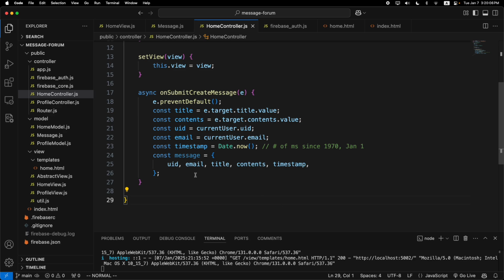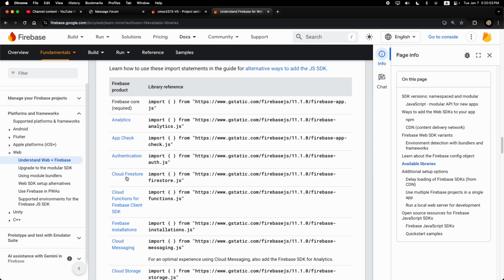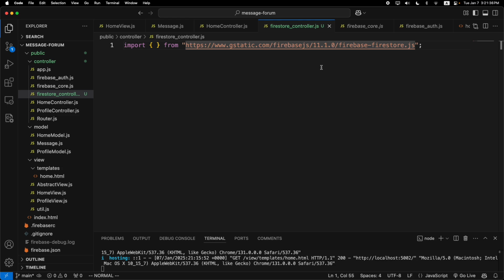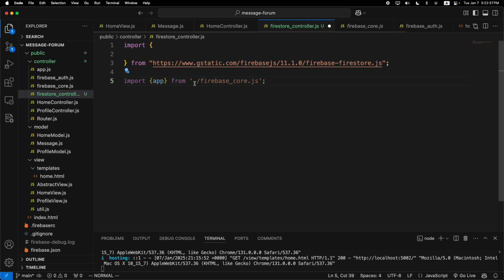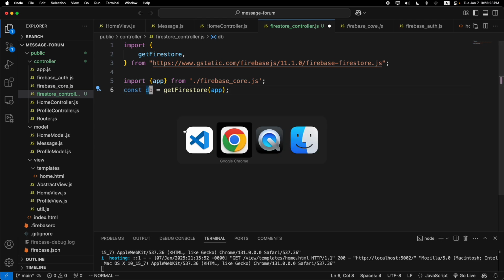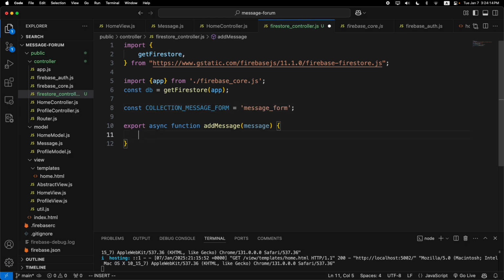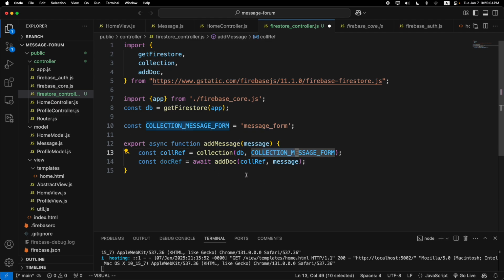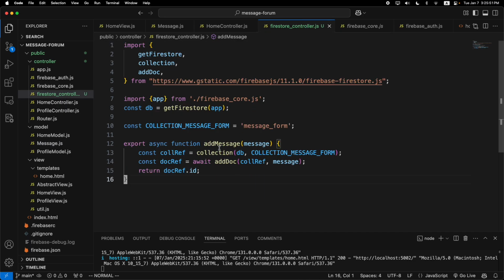cweb5 L5 14 addMessage of firestore controller